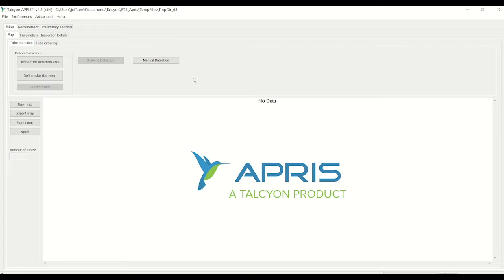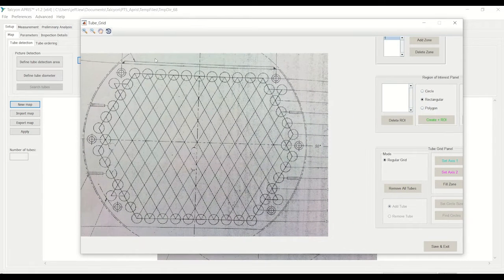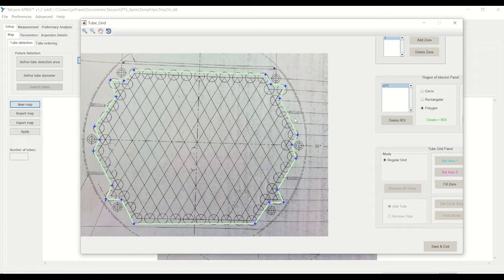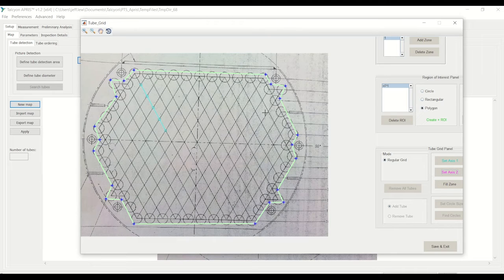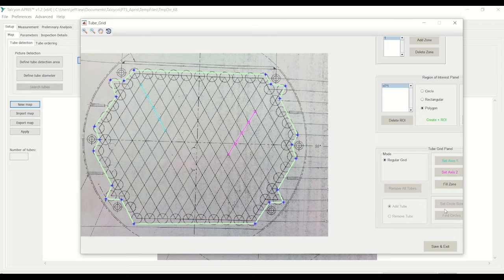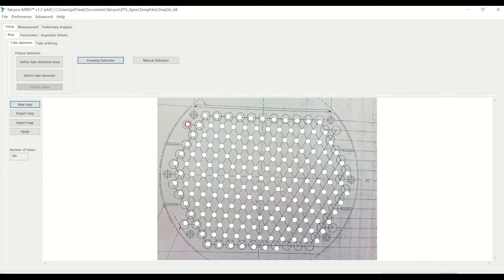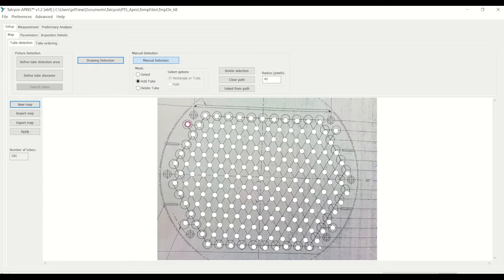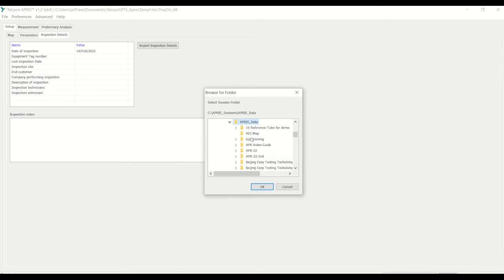Tube mapping using schematic drawings - APRIS Video Tutorial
How to create a tube sheet map using schematic drawings.